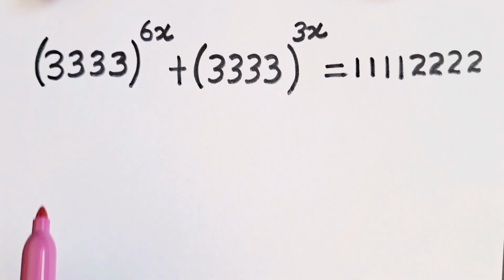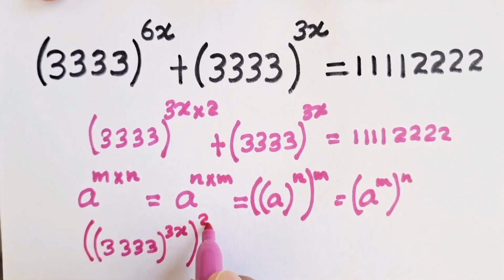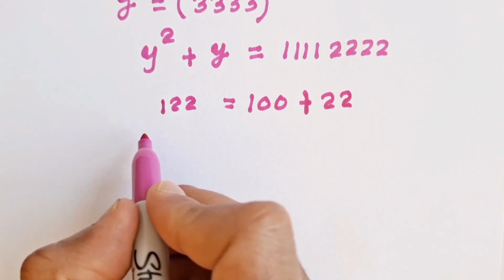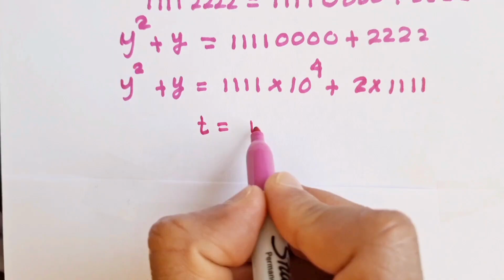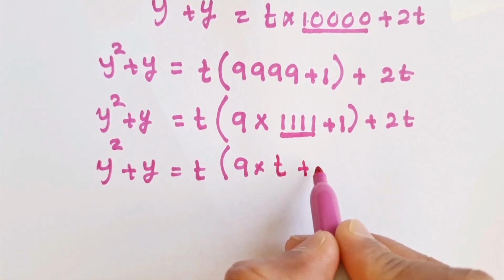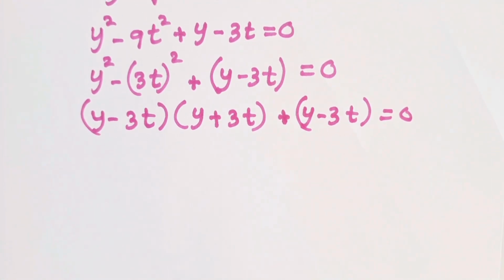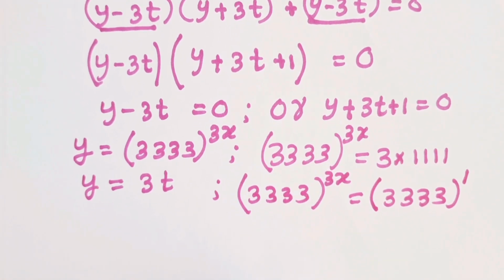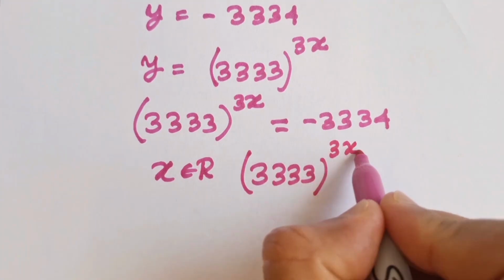Nice Olympiad Math Problem || Only For Bright Minds || Can You Solve This ?